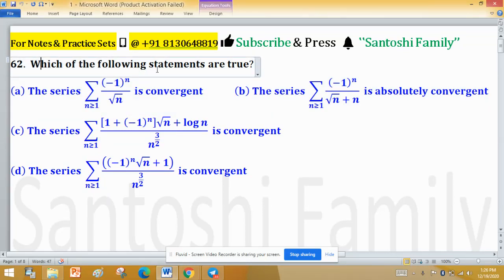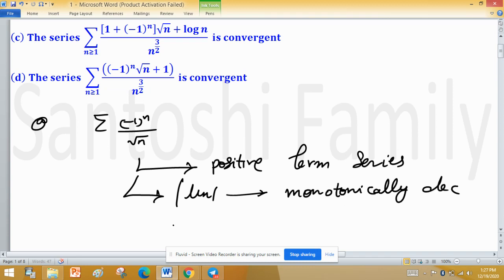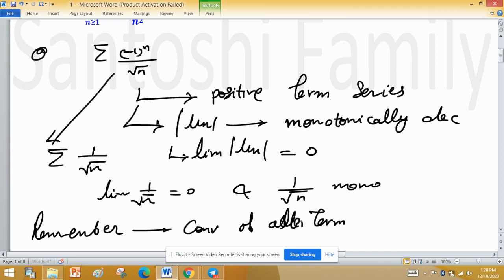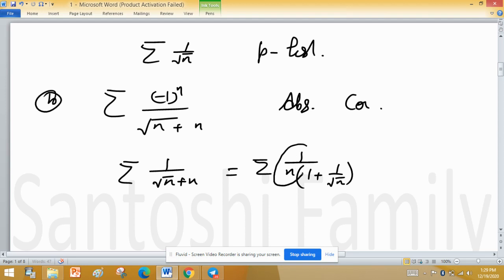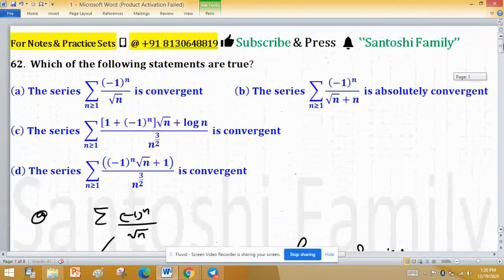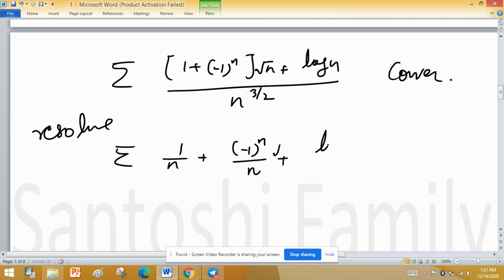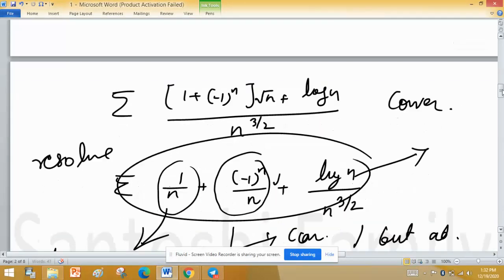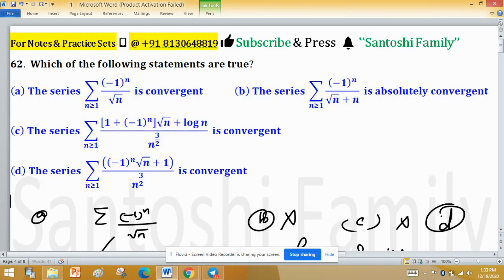csir net june 2020 real analysis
Net June 2020, 62

1. Linear Algebra 1000 MCQs based practice set.

2. Abstract Algebra 500 MCQs based practice set.

3. Real Analysis 1000 MCQs based practice set.

4. ODE 733 MCQs based practice set.

5. Kerala PSC HSST Mathematics pyq solution download

6. BHU Pet Mathematics Previous Year Question Paper Solution.

7. MH SET Mathematical Science PYQ Solutions